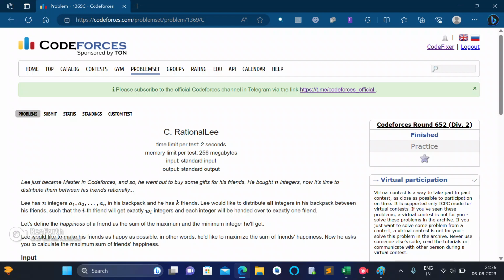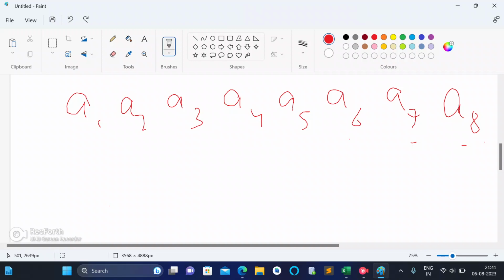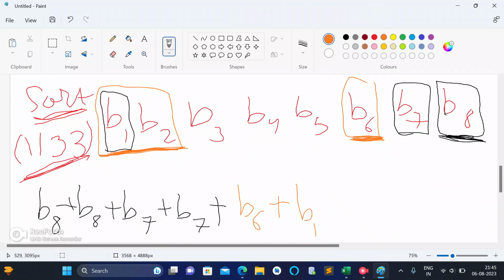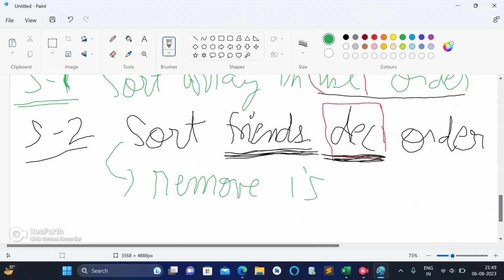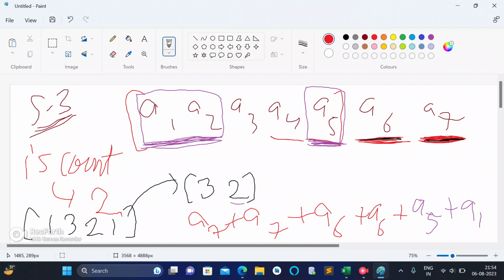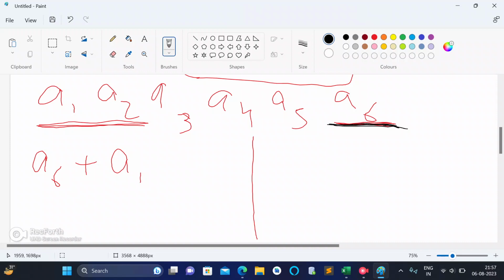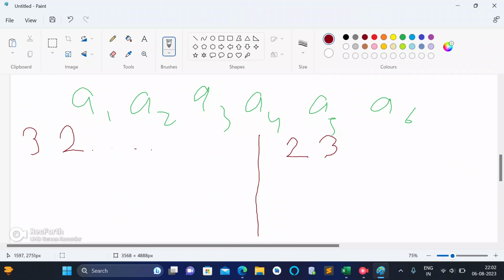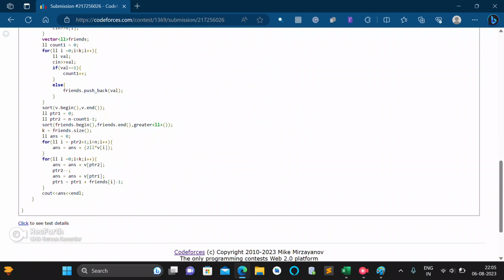RationalLee | Codeforces Round 652 Div.2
In this video, I discussed the question "RationalLee" which was asked in Codeforces Round 652 Div.2